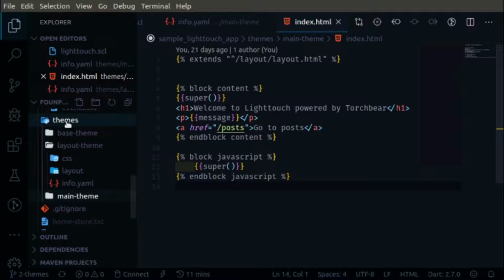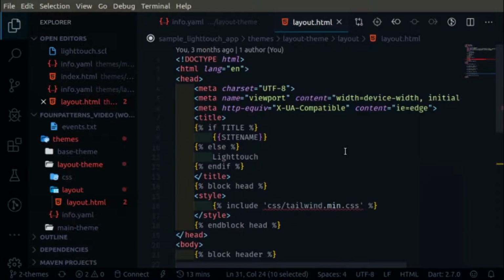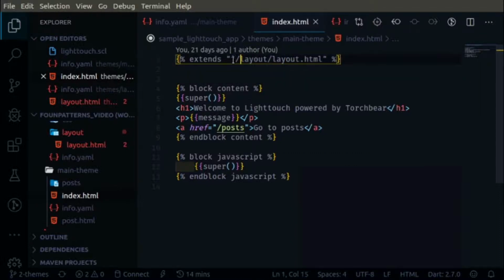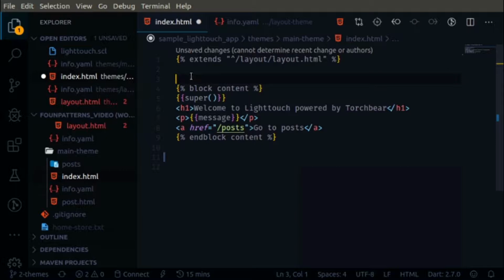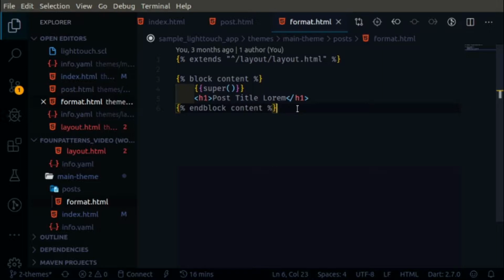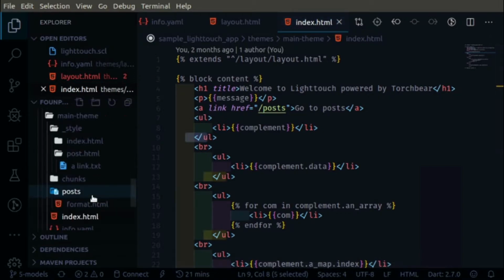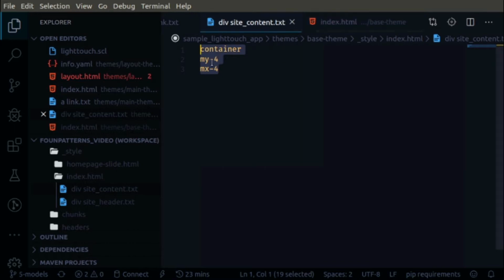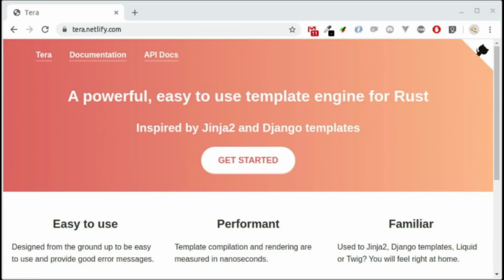Themes and Inheritance